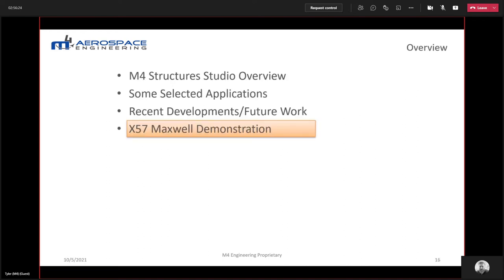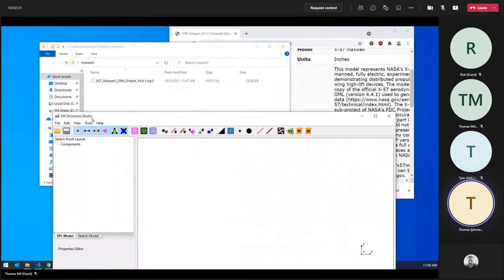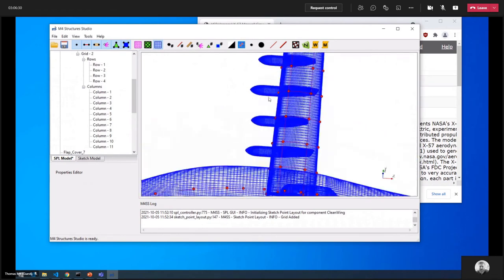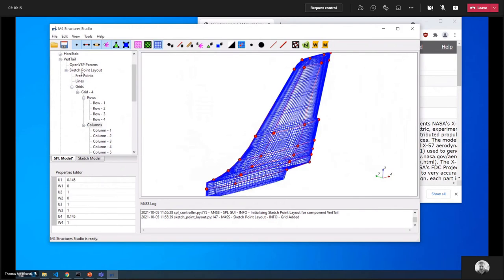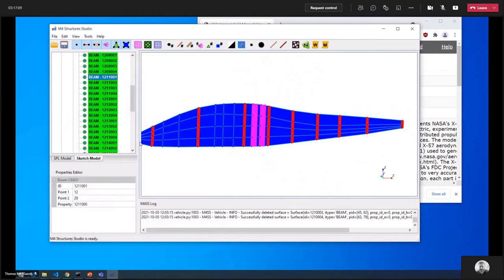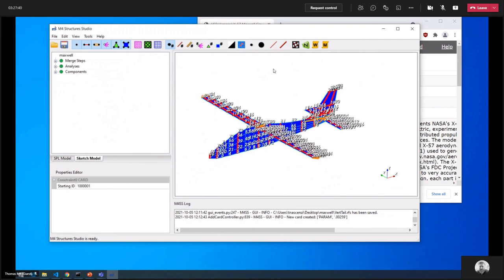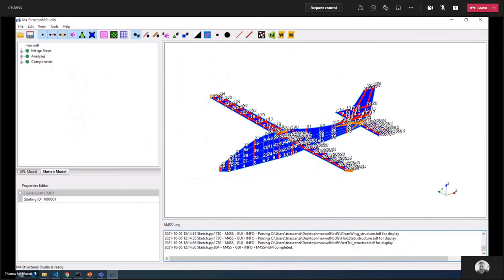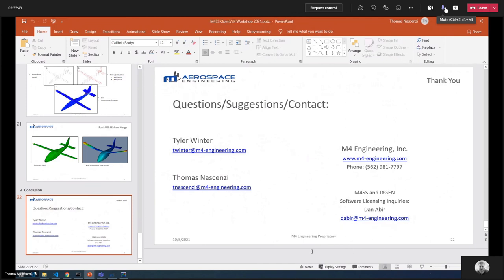M4SS Demo X-57